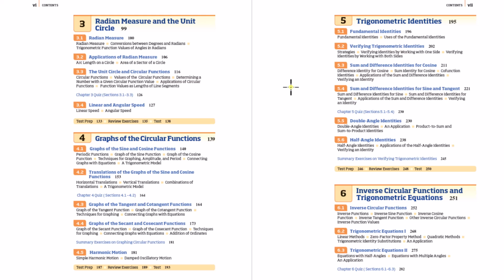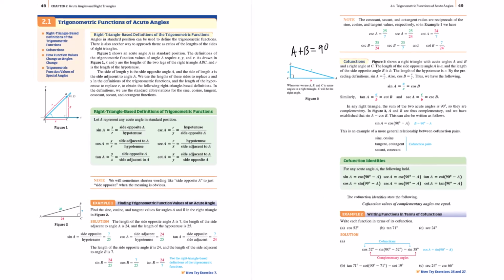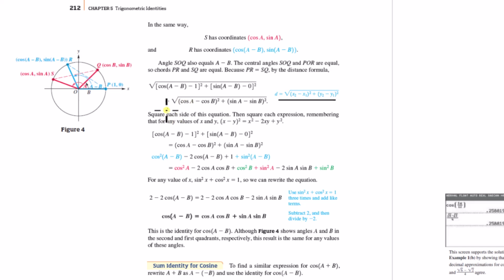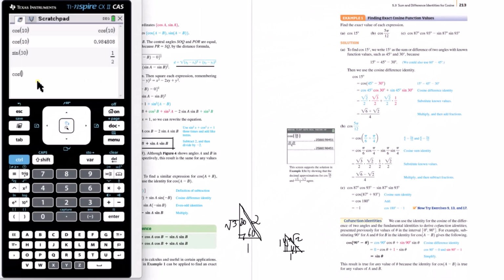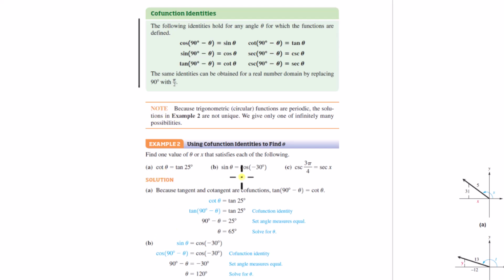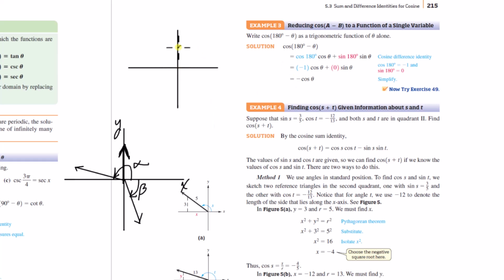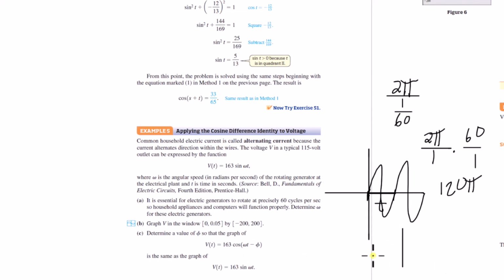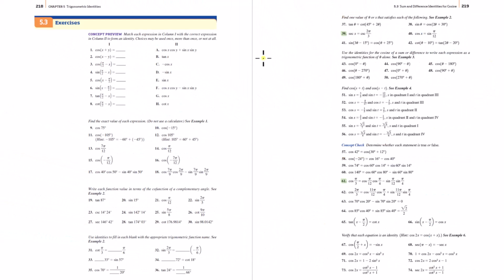Sum & Difference Identities for Cosine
In this video, we discuss how the sum and difference identities for cosine are derived. In the process, we also officially derive the cofunction identities.